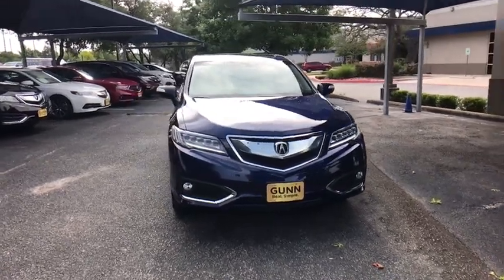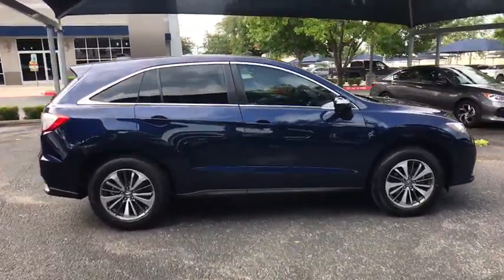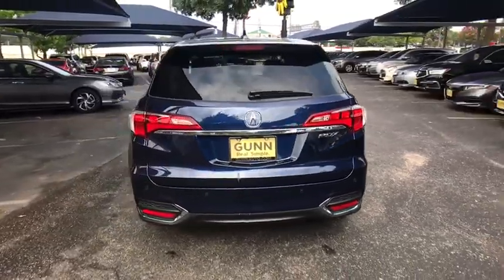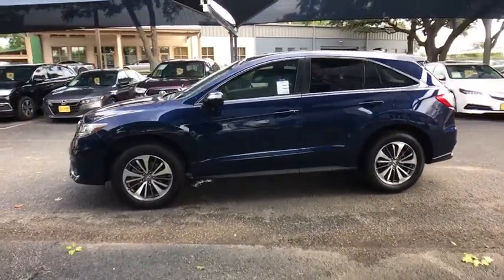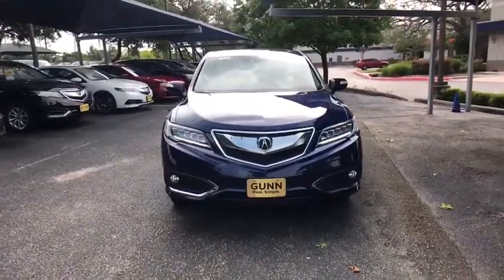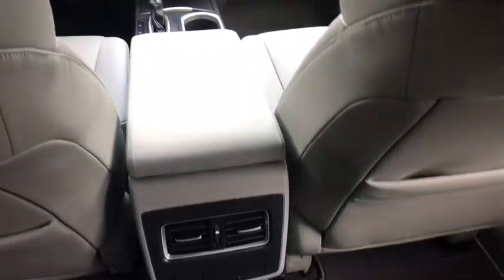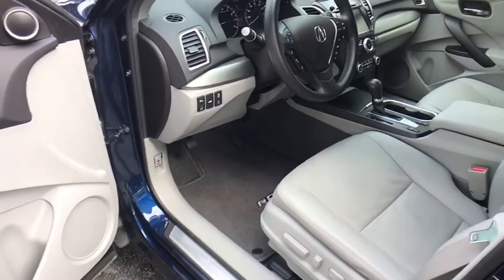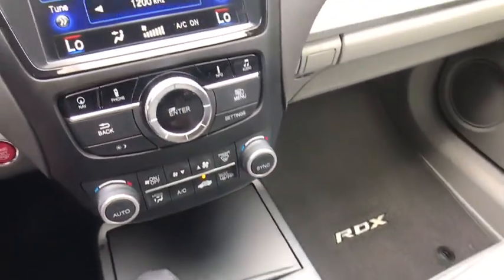2016 Acura RDX San Antonio, Austin, Houston, Dallas, Boerne, TX AW9693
2016 Acura RDX

Gunn Acura
11911 IH 10 W

ACURA CERTIFIED!! RECENT ARRIVAL!! CLEAN ONE OWNER CARFAX!! ADVANCE TRIM!! VERY NICELY EQUIPPED!! VERY CLEAN!! LOW MILES!! MARKET SHOPPED FOR EASY PURCHASE!! HURRY WON'T LAST!!* Strong acceleration and fuel economy from standard V6 engine; high-mounted rear seat provides generous legroom and a commanding view; more standard features than most competitors; price; generous cargo capacity for the segment. Source: EdmundsABS brakes, Compass, Electronic Stability Control, Front dual zone A/C, Heated & Ventilated Front Sport Bucket Seats, Heated door mirrors, Heated front seats, Illuminated entry, Low tire pressure warning, Power Liftgate, Power moonroof, Remote keyless entry, Traction control.Recent Arrival!CARFAX One-Owner. Clean CARFAX. Certified. Acura Certified Pre-Owned Details:* Vehicle History* Includes Trip Interruption and Concierge Services* Transferable Warranty* Powertrain Limited Warranty: 84 Month/100,000 Mile (whichever comes first) from original in-service date* Limited Warranty: 12 Month/12,000 Mile (whichever comes first) after new car warranty expires or from certified purchase date* Roadside Assistance* 182 Point Inspection* Warranty Deductible: $0Fathom Blue Pearl 2016 Acura RDX w/Advance Package 6-Speed Automatic FWD 3.5L V6 SOHC i-VTEC 24V w/Advance Package